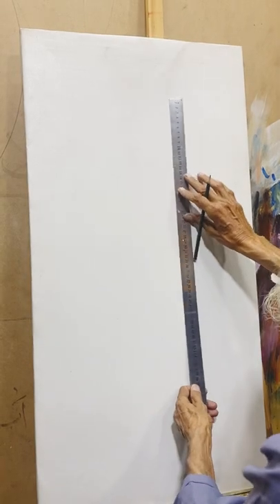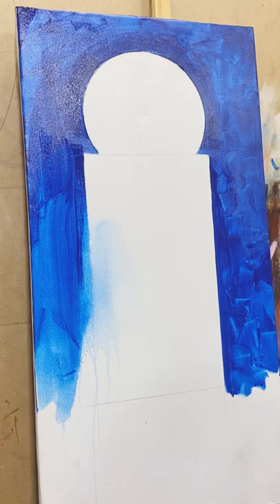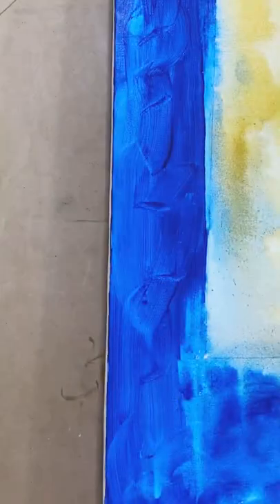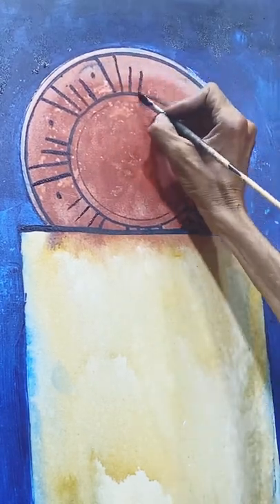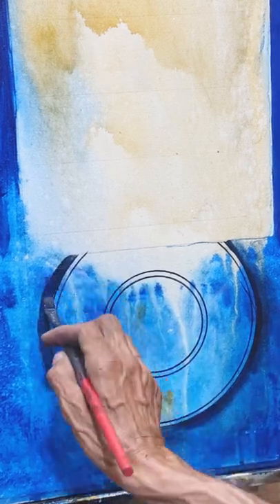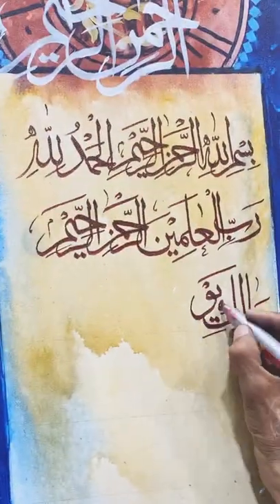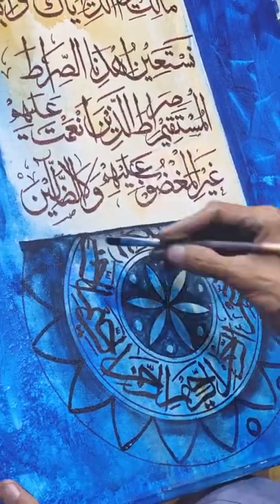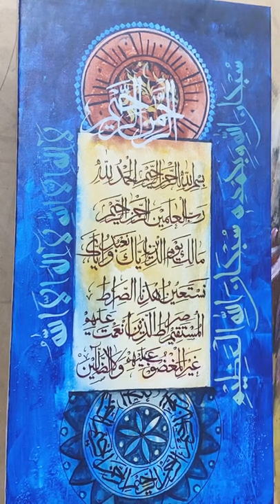Easy Calligraphy Painting Technique Canvas/ Acrylic Paints👨🏻‍🎨❤️ (Muhammad Amjad Alvi) Urdu/Hindi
Learn Painting Calligraphy, Traditional Calligraphy, Modren Calligraphy, Pallette Designing, Motif Making, Illumination, Handwriting Tips And Many More Useful Tips Related To Art For Students And Begginers